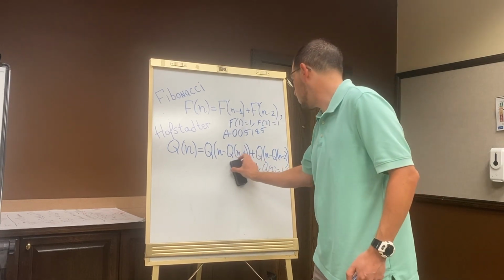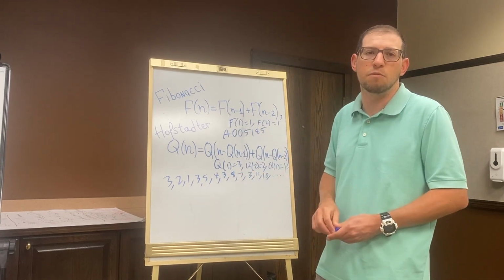This Fibonacci-like Sequence Goes CRAZY .. [Part 2: Going Wild for Other Initial Conditions]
0:12 How Hofstadter himself told me about this Sequence?
0:54 Interesting results on Q-Hofstadter-like sequences: change the initial conditions!
2:22 What is the reason for having a nice behavior of the Sequence?
2:50 Fibonacci numbers pop up For These 6 initial conditions!
4:03 What if we Change the Recurrence?
5:40 Combinatorial interpretation of the Conolly's sequence

The page of Dr. Nathan Fox from Canisius college in Buffalo, NY